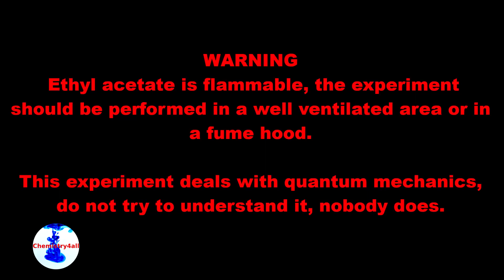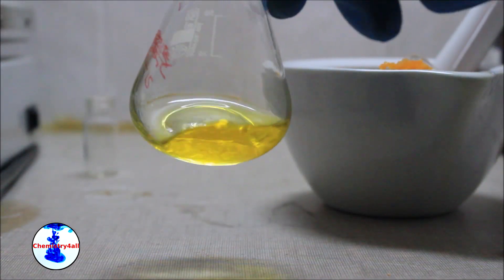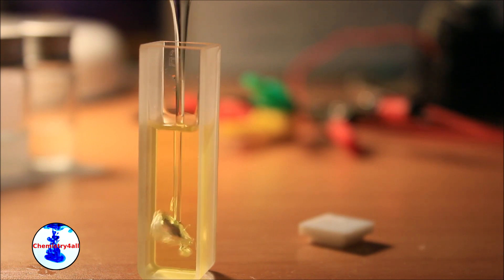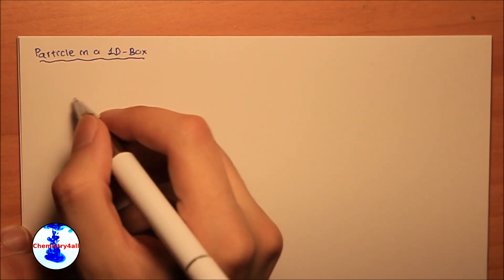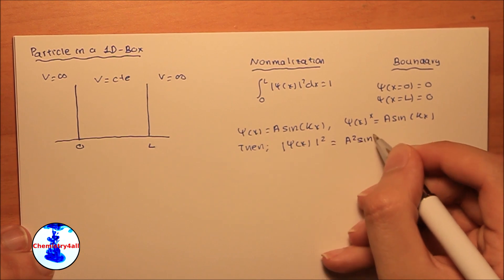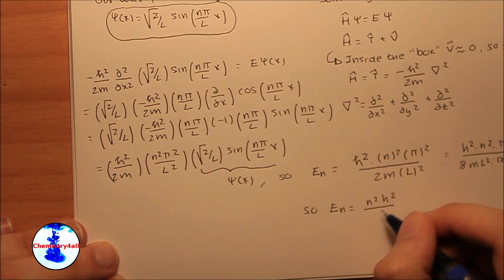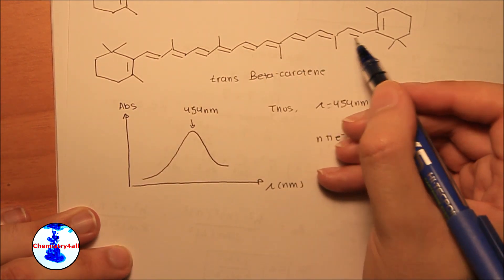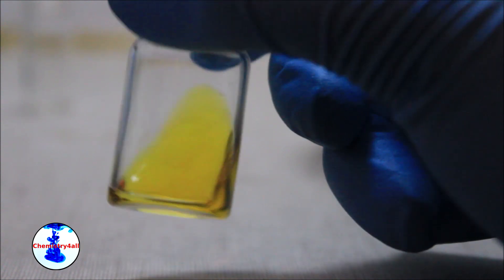How to measure the length of a molecule with quantum mechanics | Particle in a 1D box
In this video we will measure the length of beta-carotene at home using quantum mechanics.